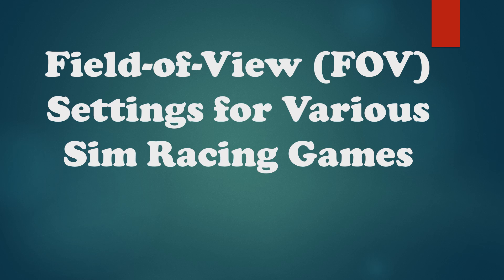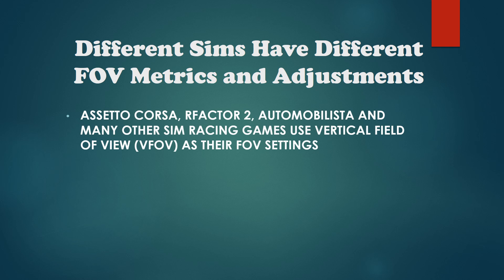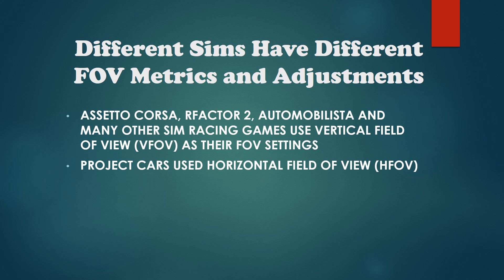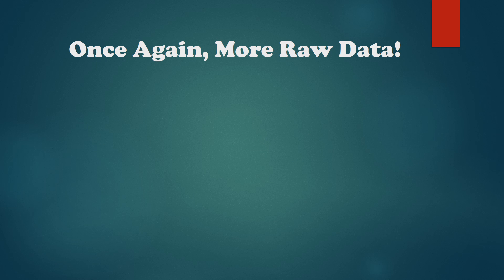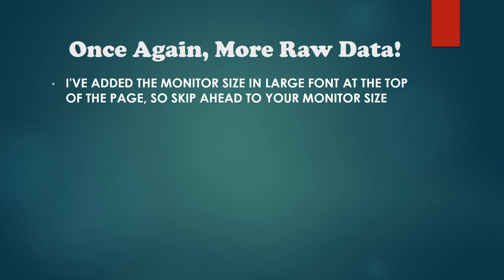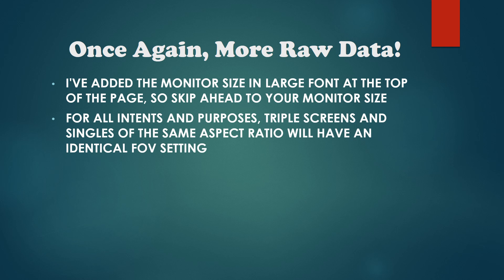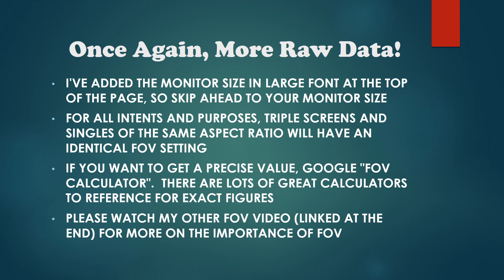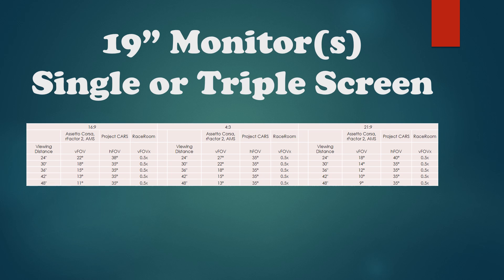Field of View (FOV) Settings for rFactor 2, Raceroom, AMS and Project CARS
Based on the previous video I released featuring FOV (field of view) settings for Assetto Corsa, here is a video with conversion tables for finding your best FOV settings for other popular sim games.